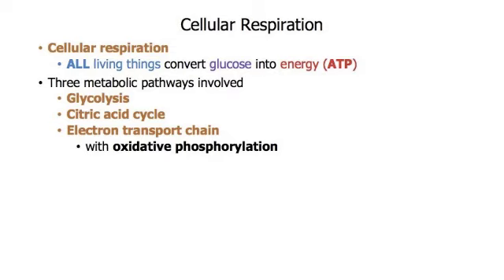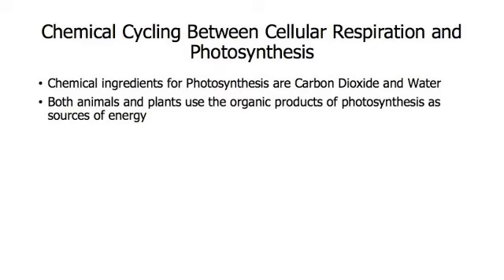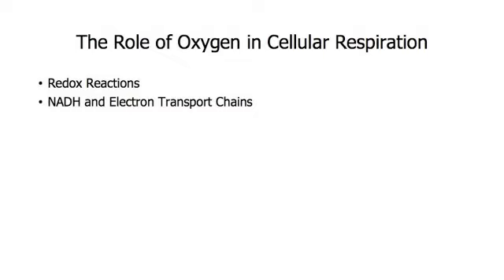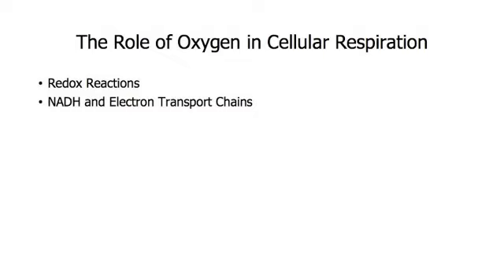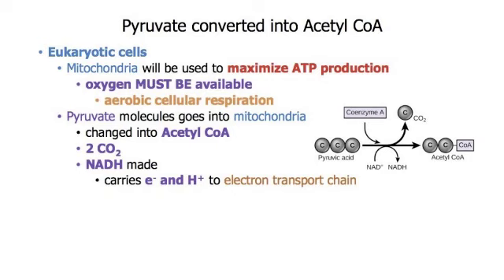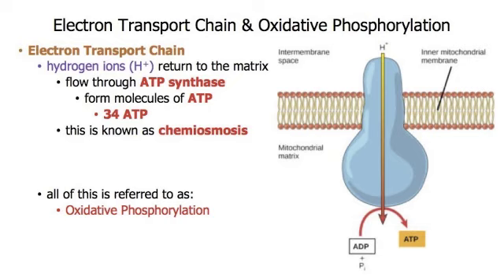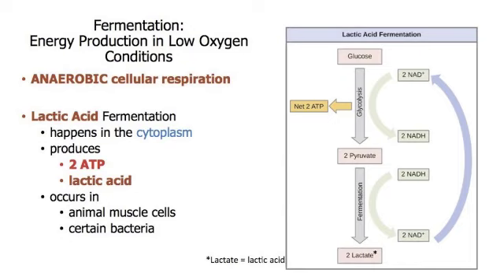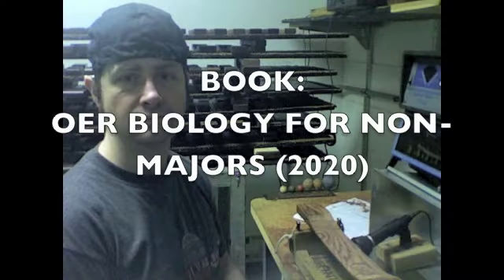CELLULAR RESPIRATION - CH 6 - PART 1